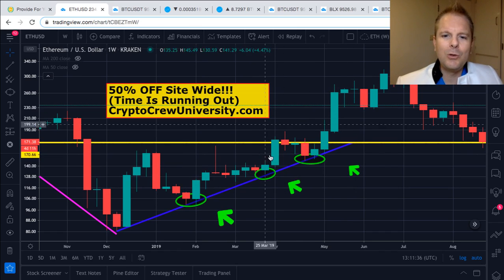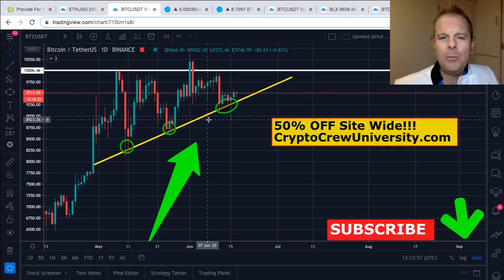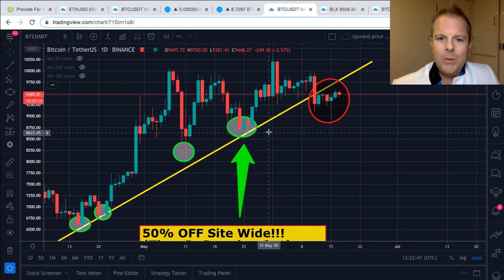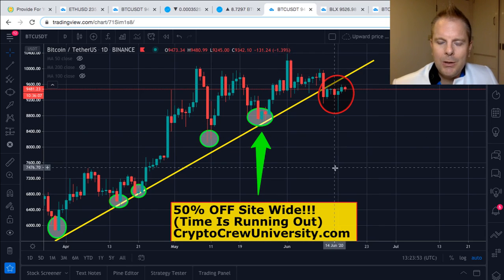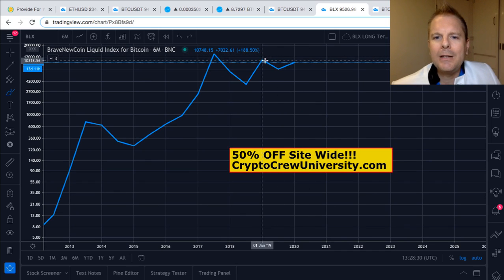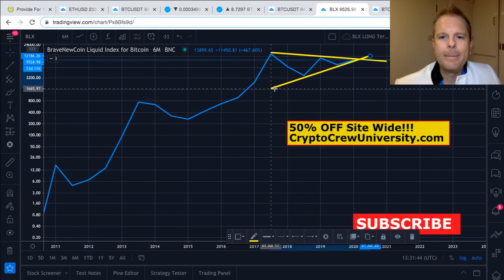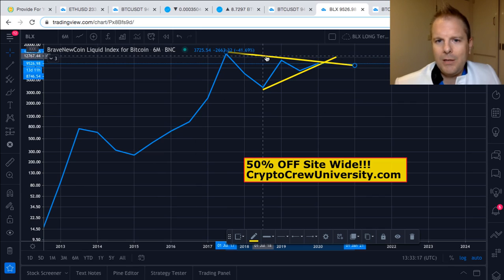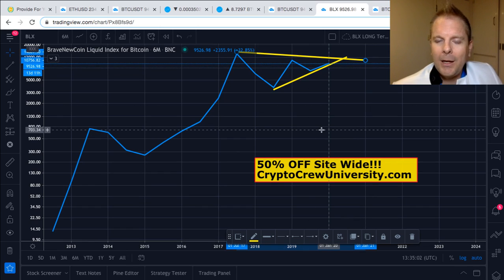BITCOIN IS SECRETLY FORMING THE MOST BULLISH PATTERN IN YEARS (btc price prediction news today 2020)